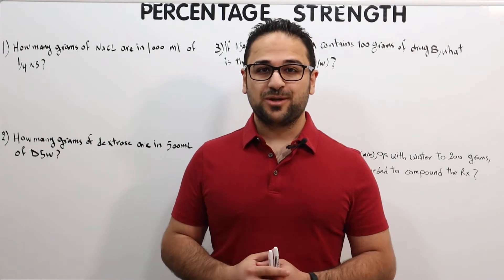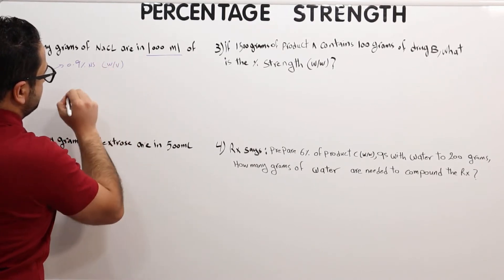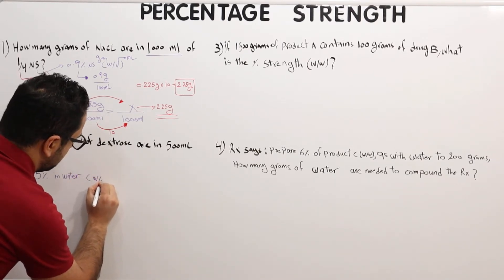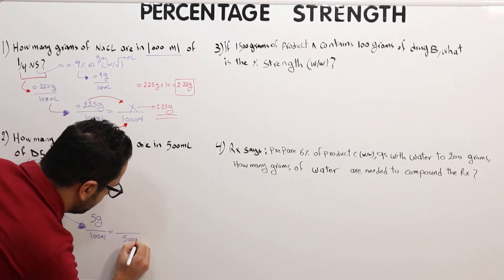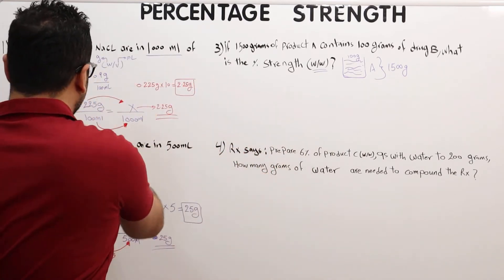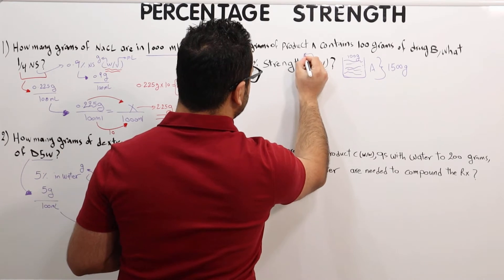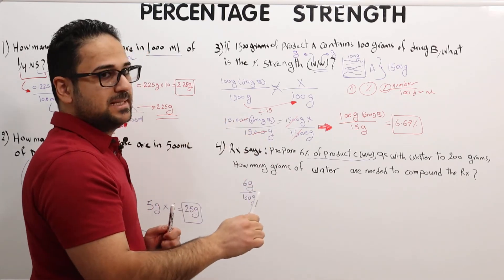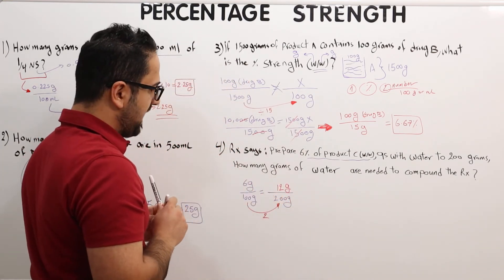Mathematics - Percentage Strength For Pharmacy Technicians & Students-PTCB & Naplex Exams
Understanding Percentage Strength is important when calculating the correct dose strength of a medication to a patient. In a simple way, it is a ratio of the amount of ingredient to the total amount of the product. Depending on the medication and patient's condition, different concentrations will be prescribed. In this lecture, 4 examples are given to better understand how percentage strength is used in questions.